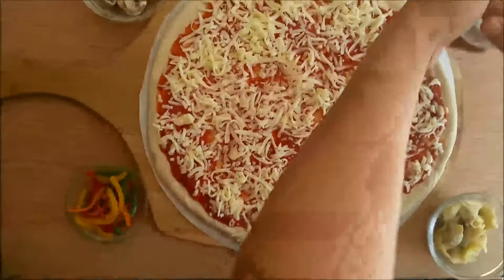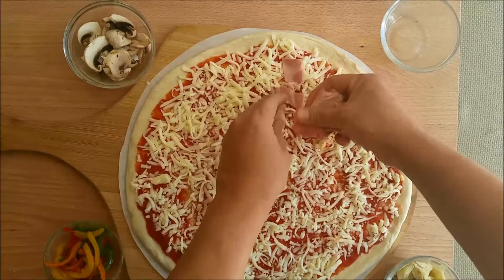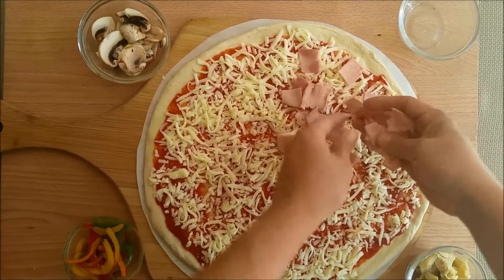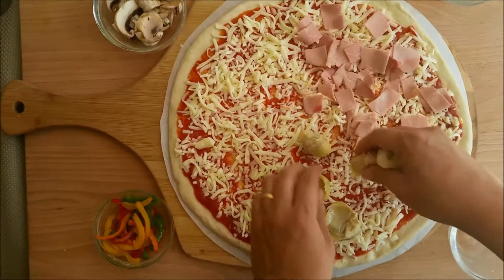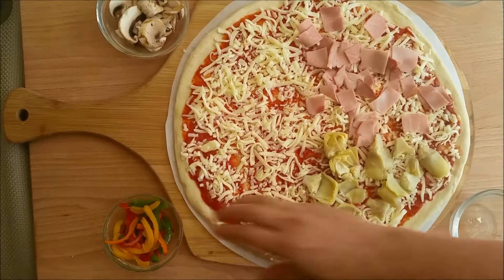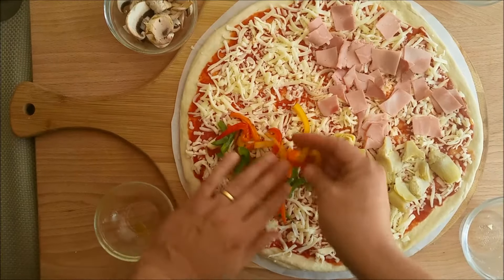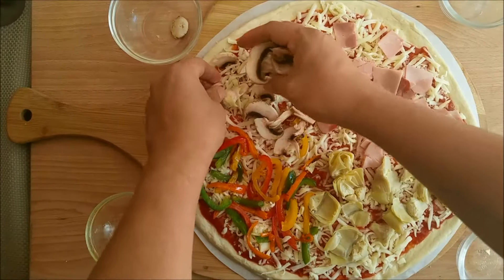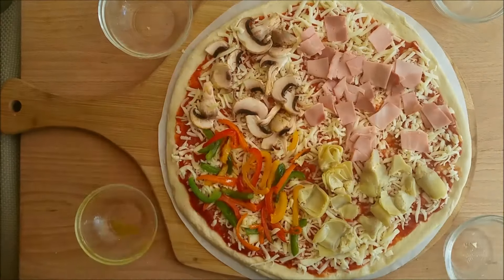How to: Quattro Stagioni Pizza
How to: Make a Four Seasons Pizza